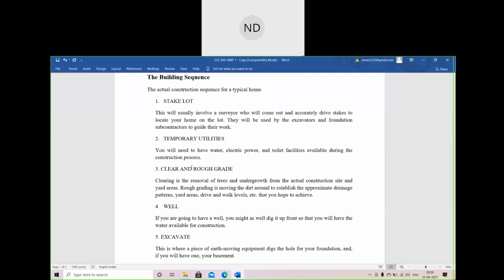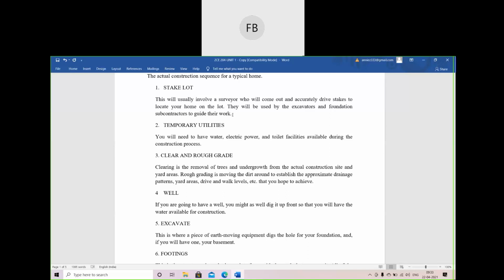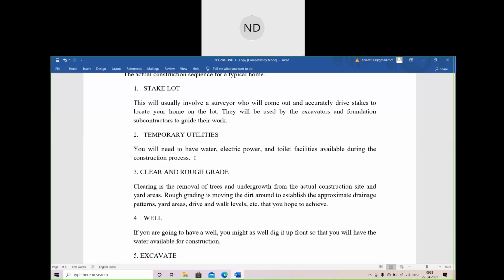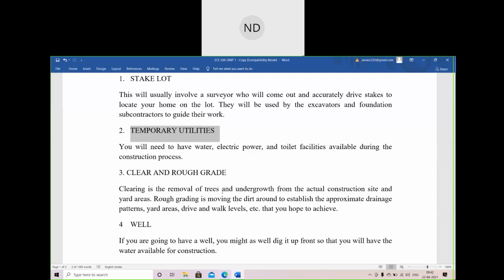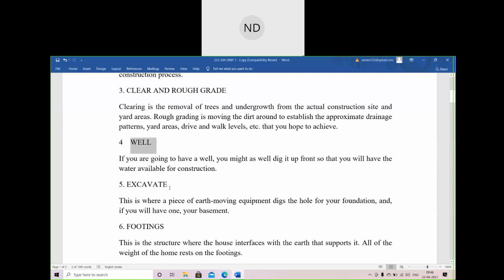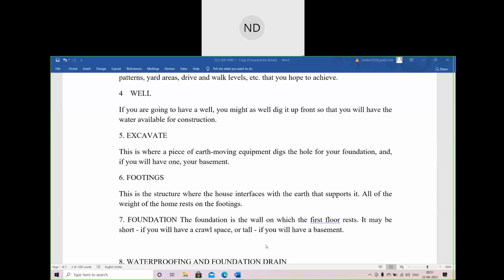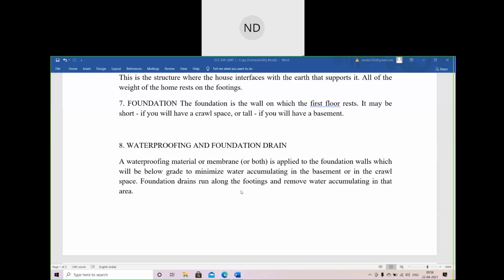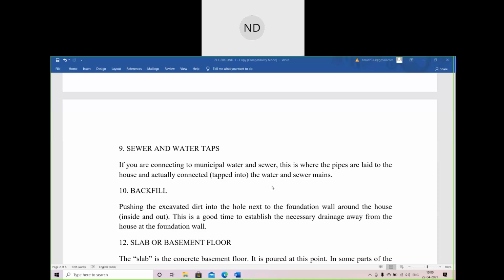L 2 Building construction practises